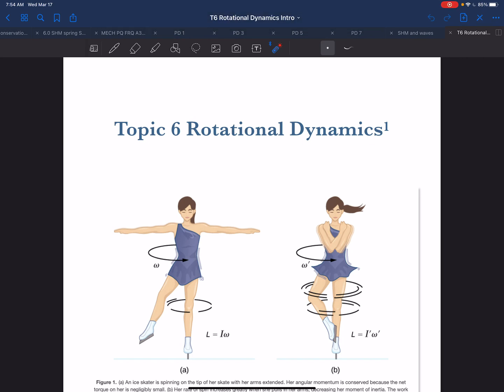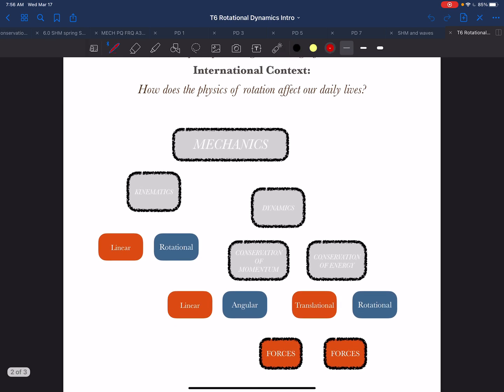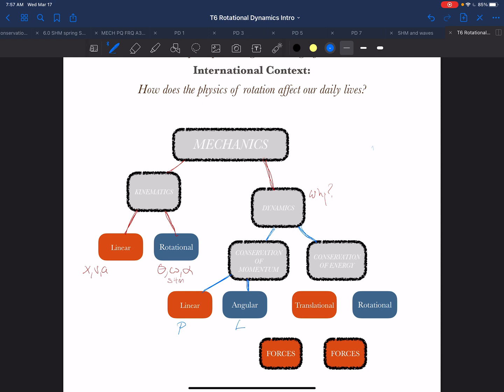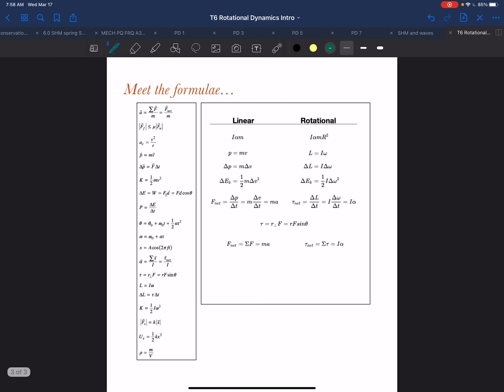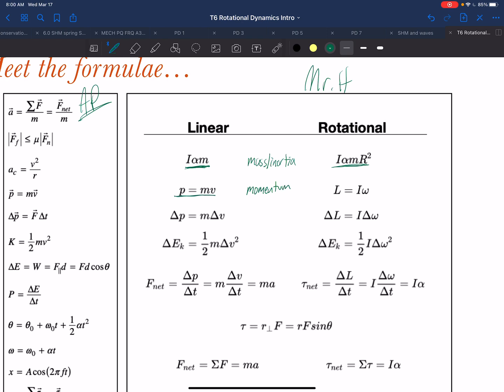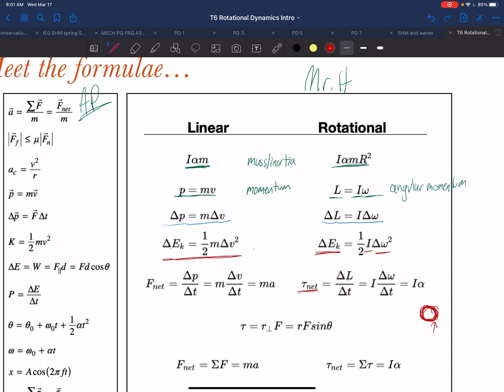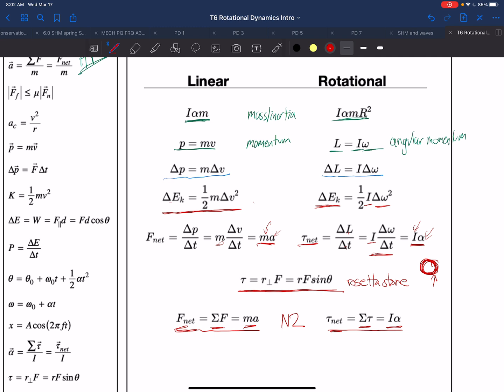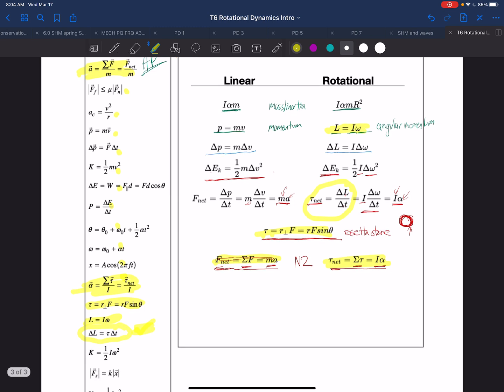6 Rot Dyn Intro